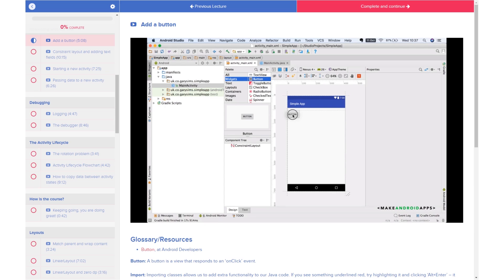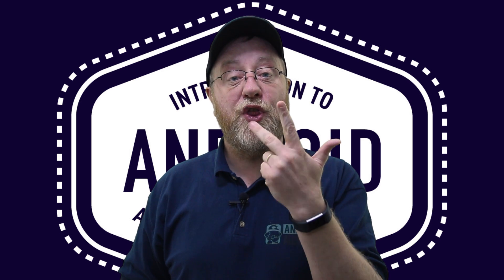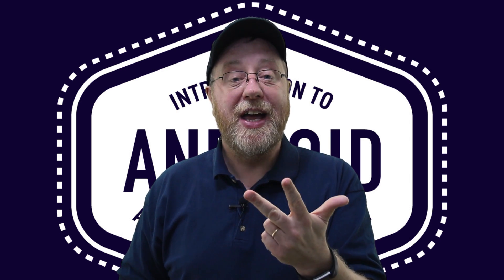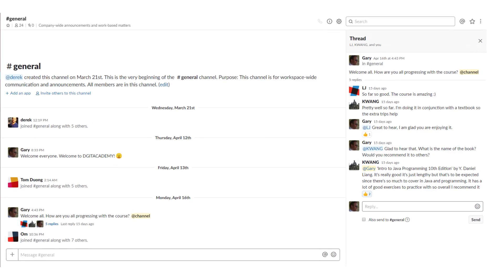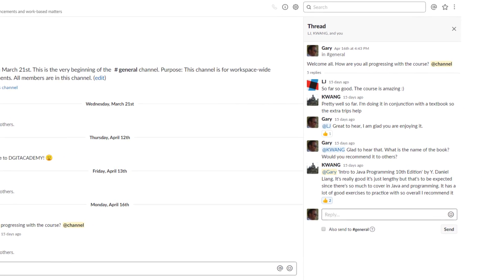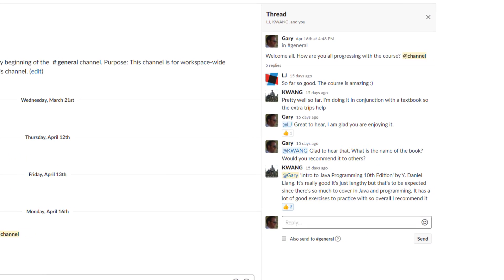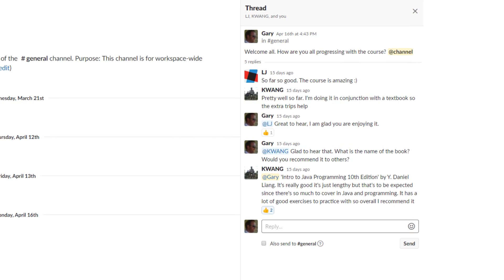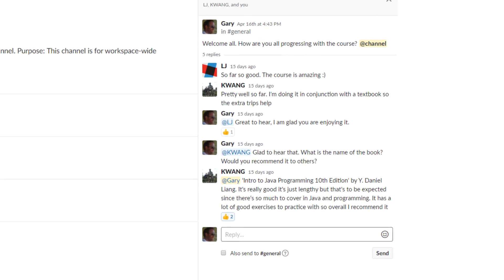Where to learn Android App Development - Gary Explains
We have launched a new site called DGiT Academy along with a new course called "An Introduction to Android App Development".

The course covers many aspects of Android app development and it is run by our own Gary Sims. Whether you are an absolute beginner with zero coding knowledge or a veteran programmer, this course will guide you through the process of building beautiful, functional Android apps.

If you have an interest in building Android apps, then watch this video and then head over